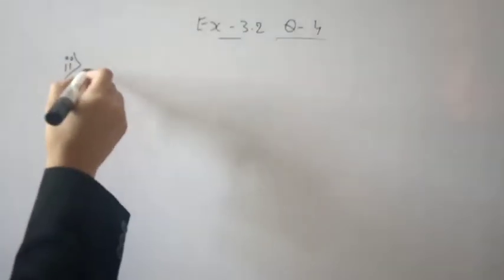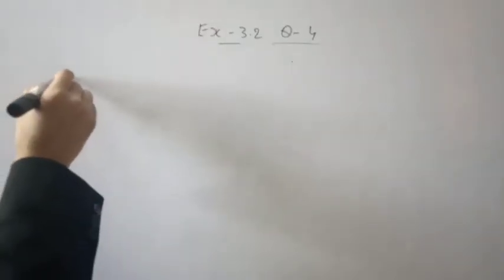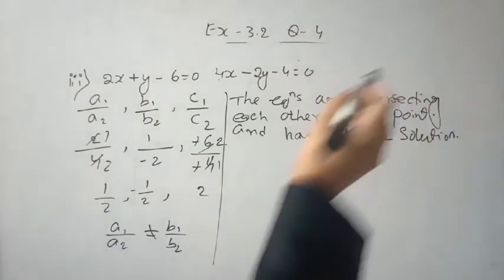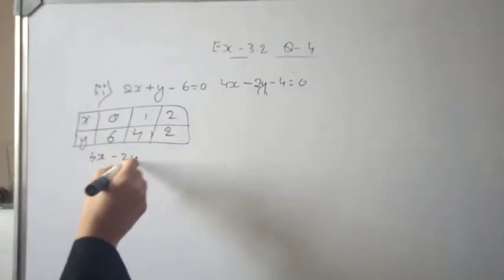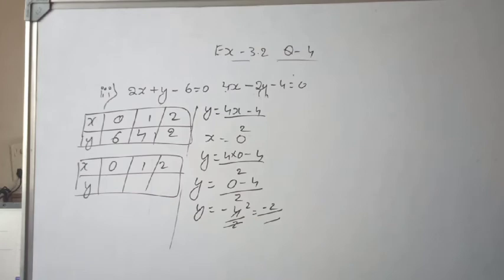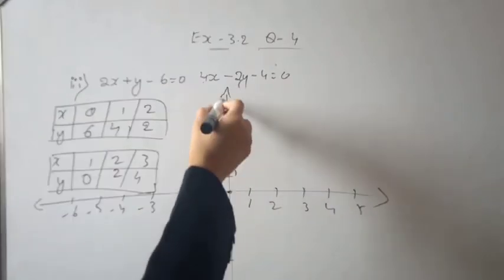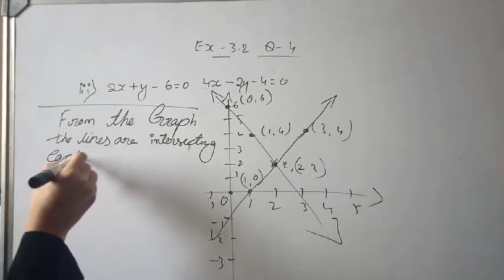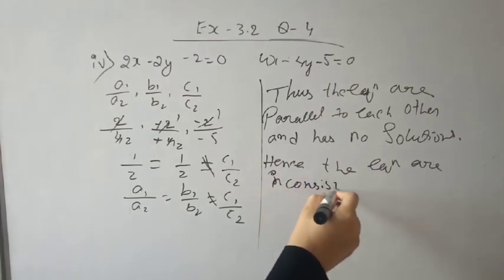Cbse board 2021 class 10 maths ex 3.2 q4 ( part 2) ncert solutions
cbse board exam class 10 maths
cbse syllabus class 10 maths answers
cbse 2021 board class 10 maths ex 3.2 q4 ( part 1) and ( part 2)
ncert solutions